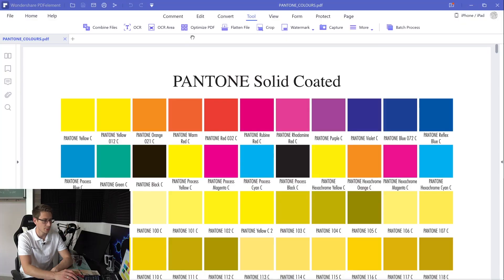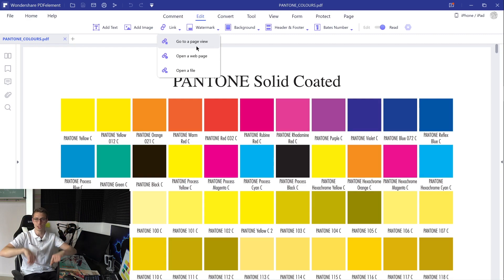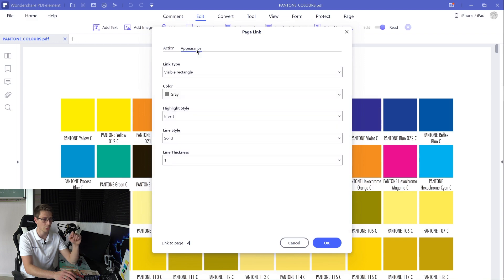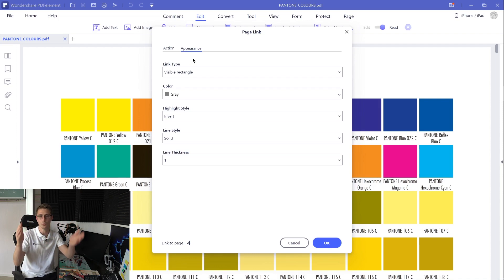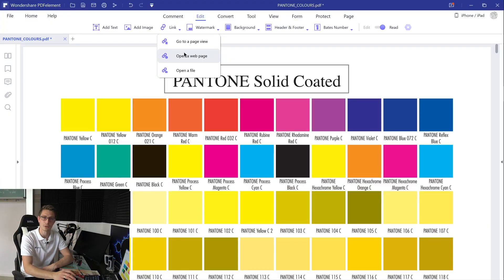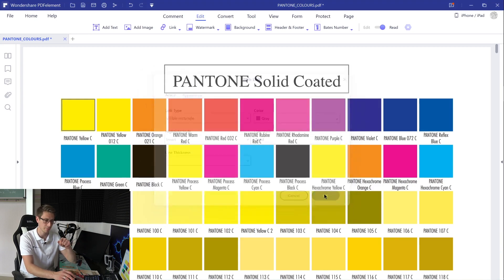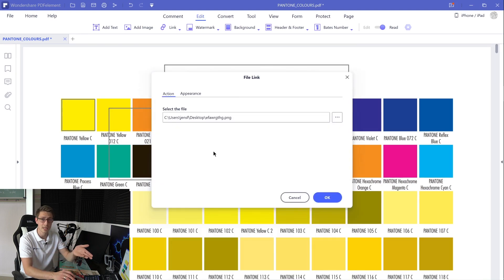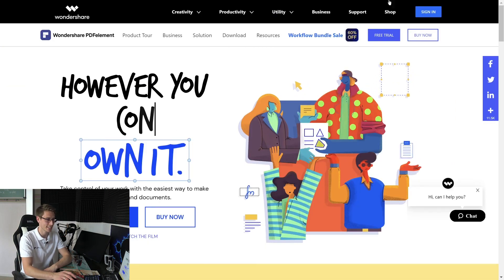How to Add Hyperlink in PDF on Windows | Wondershare PDFelement 8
Hello Wondershare PDFelement 8: Simplify how people interact and communicate with documents using intuitive and powerful PDF tools.
This video is about how to add hyperlink in PDFs. If you need more help, please check this article